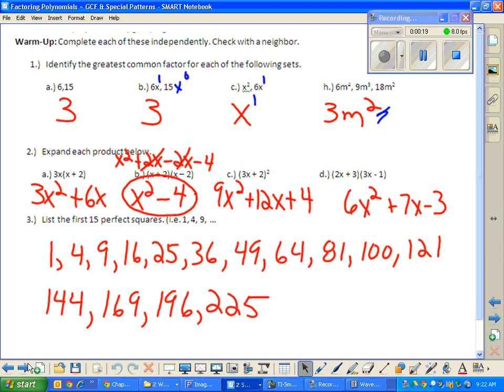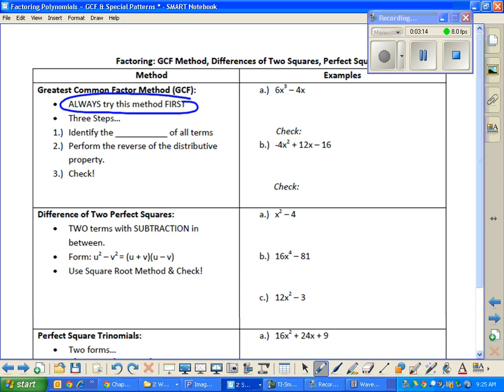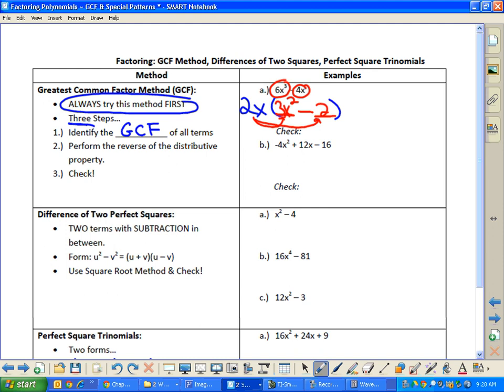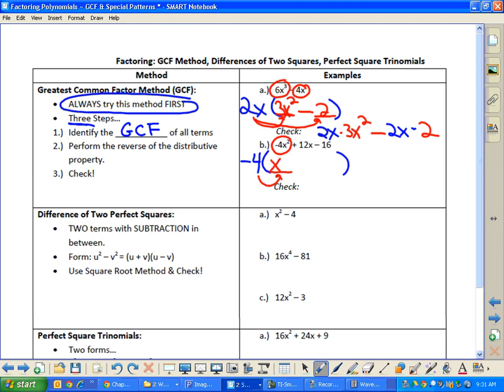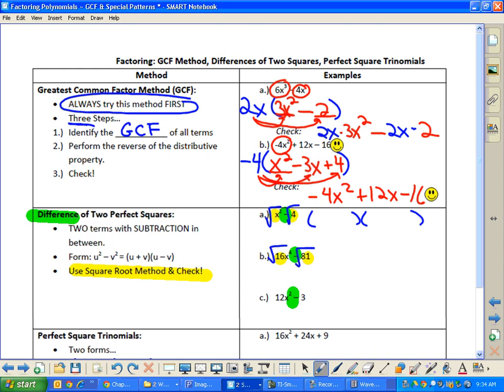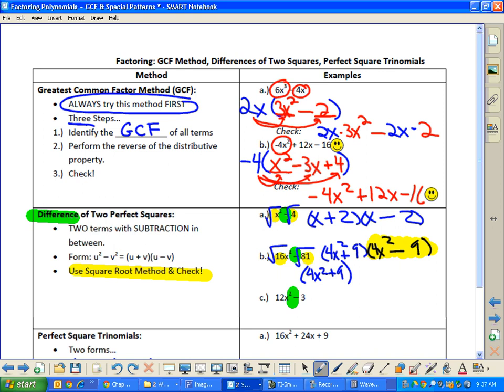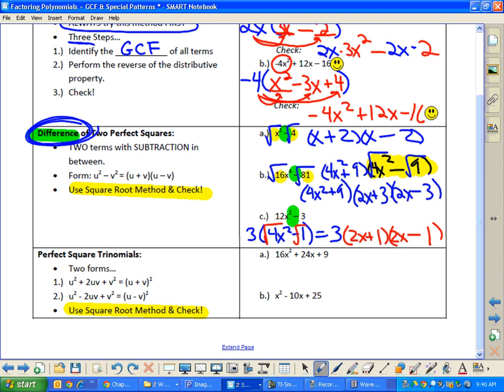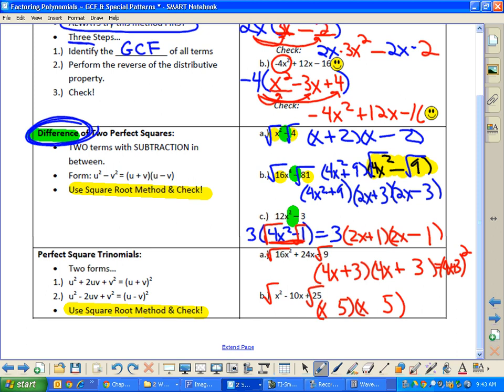Factoring Polynomials GCF & Special Patterns